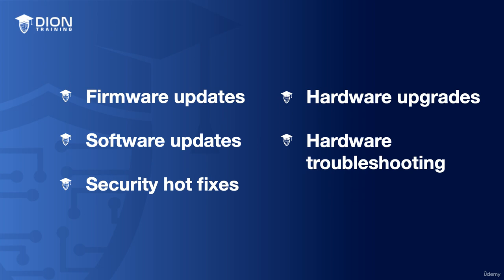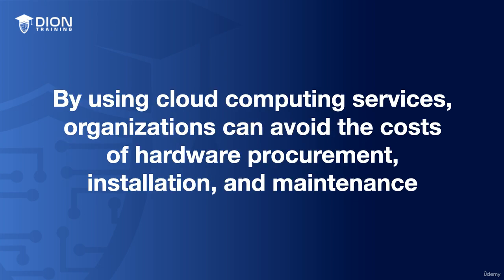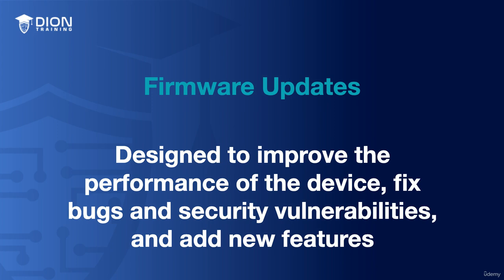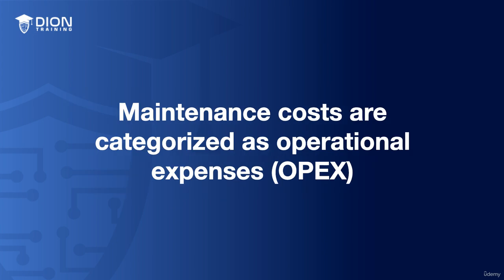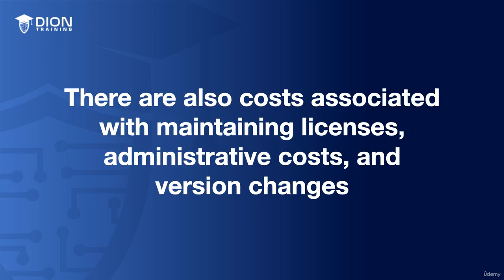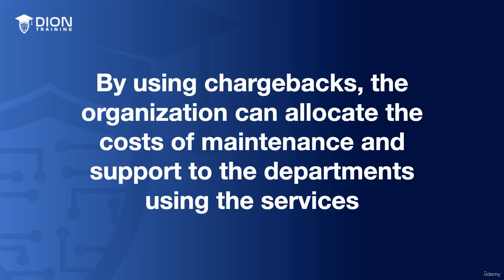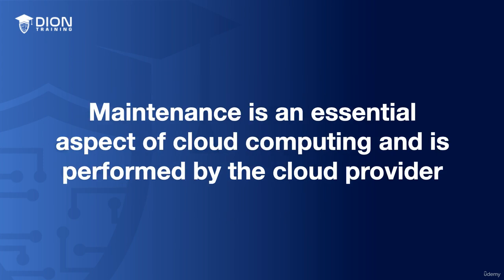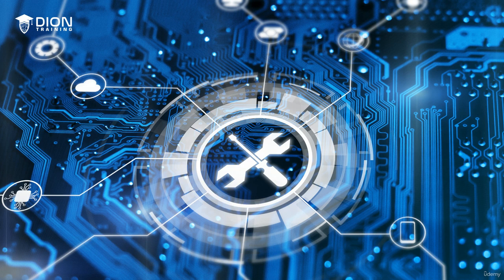58 Maintenance OBJ 33